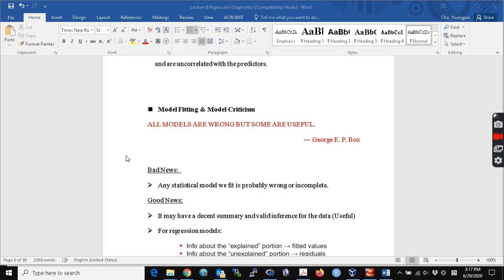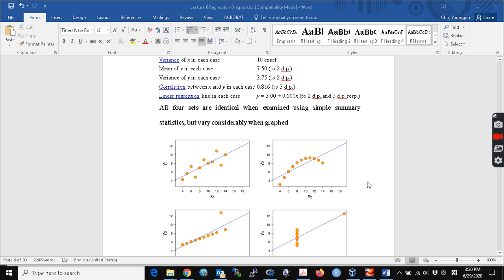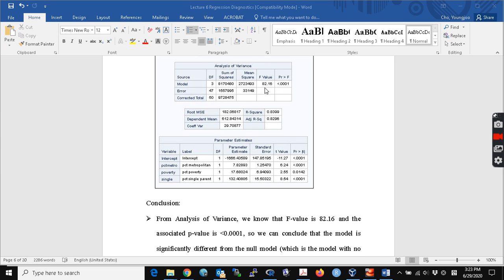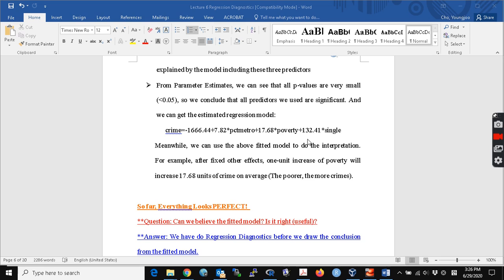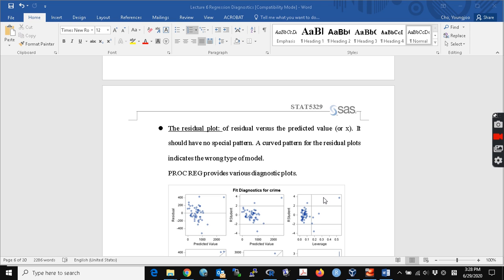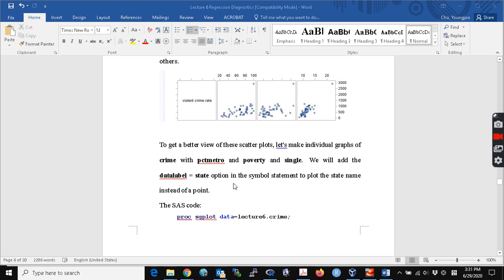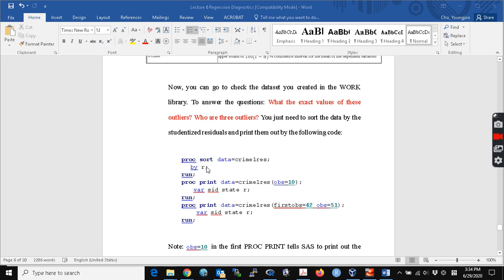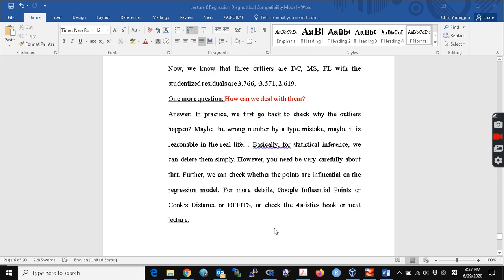Regression diagnostics 1